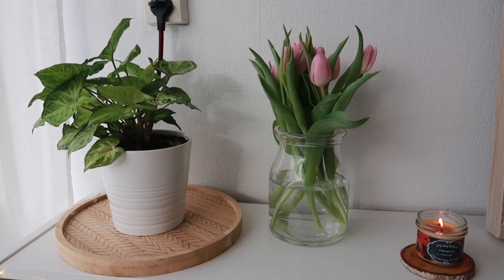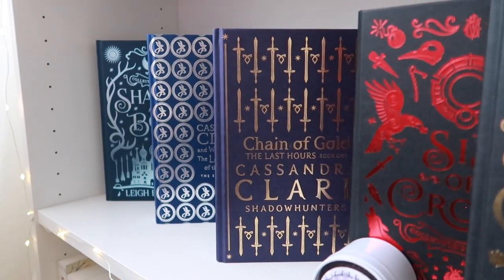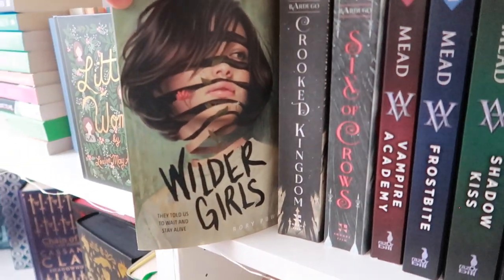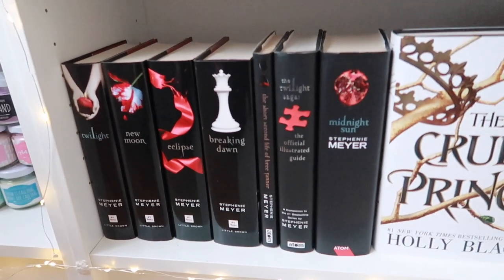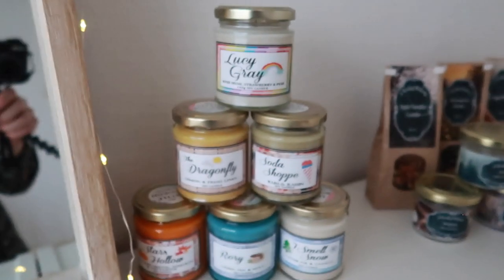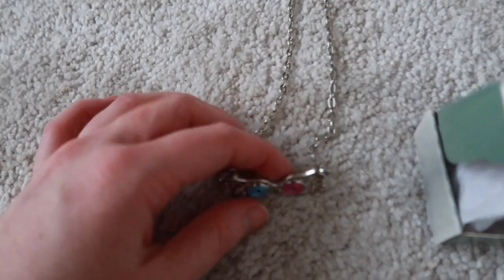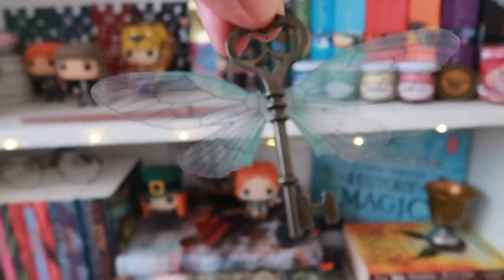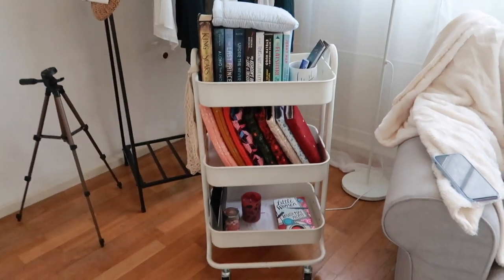Bookshelf tour | 2021 edition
Happy Sunday!
Today i have an updated bookshelf tour for you guys. I hope you will enjoy this video!
xx Anke

Links to all the goodies mentioned:
Warnar.booksleeves

Other places to find me - Come say hello!